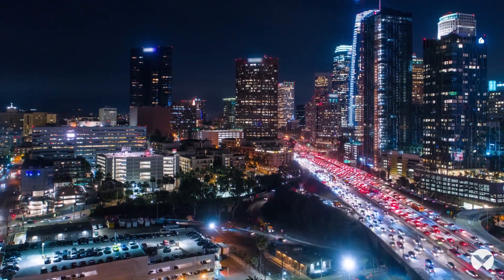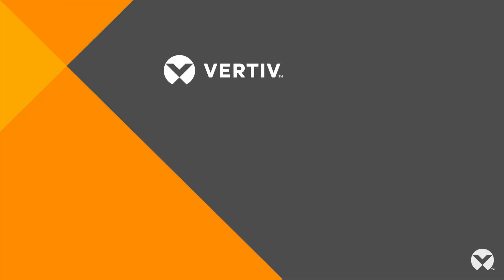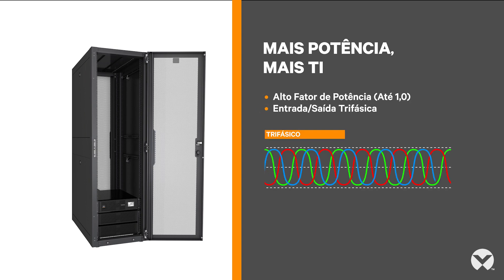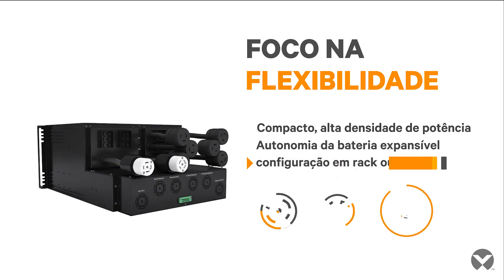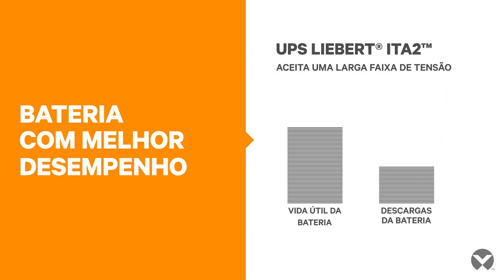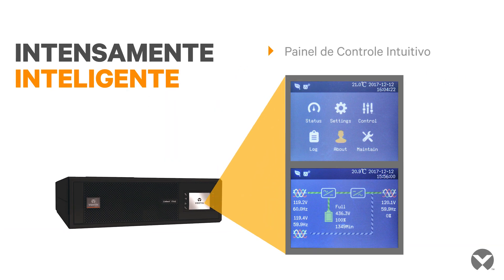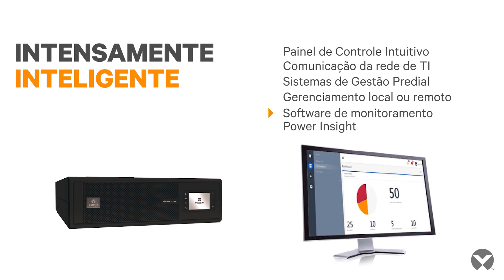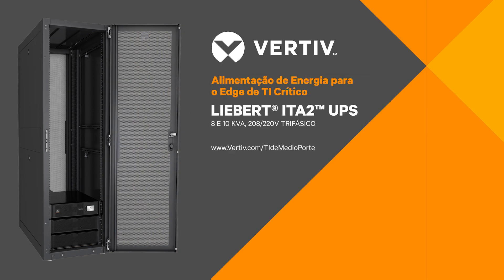Alimentando o Edge Crítico: UPS Vertiv™ Liebert ITA2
Alimentar cargas de TI é muitas vezes um desafio. Elas precisam de capacidade escalável, maior flexibilidade, menores custos e implementações mais rápidas. O UPS Liebert ITA2 atende isso tudo até 10 kVA.